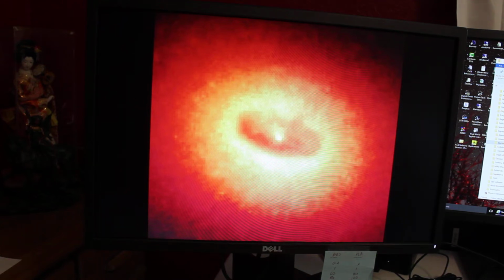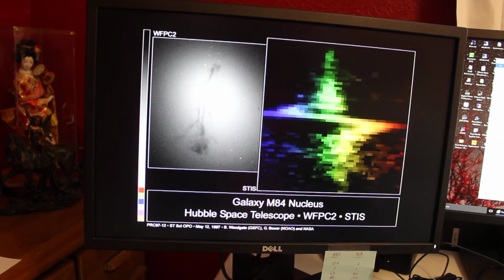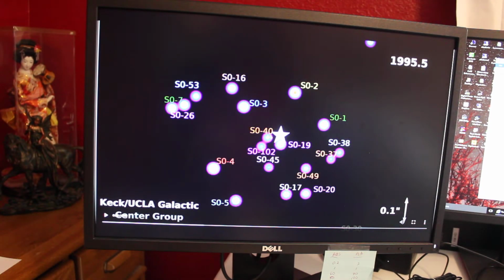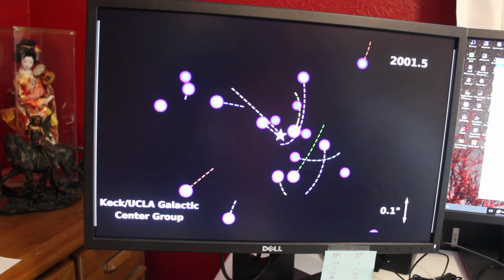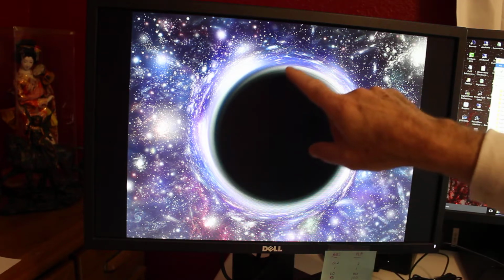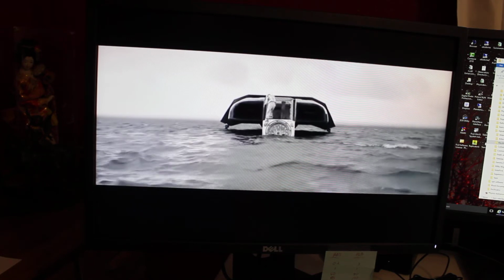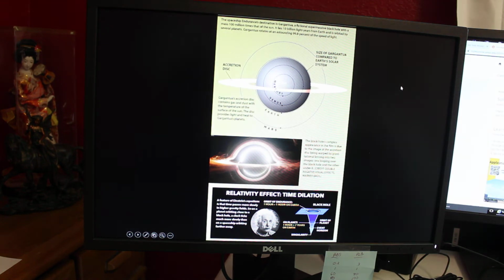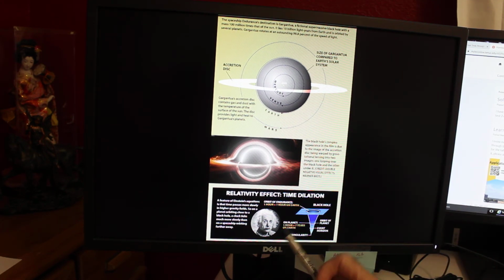Signature Course - Blackholes part 5